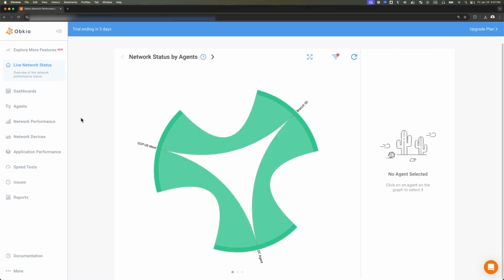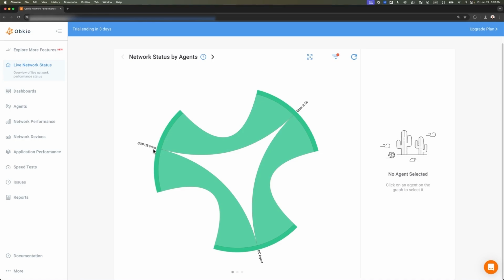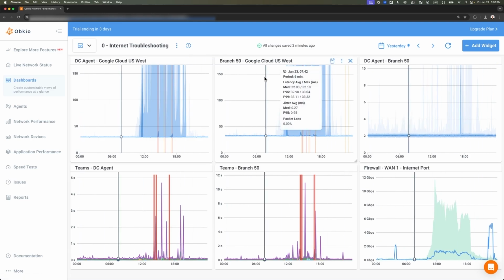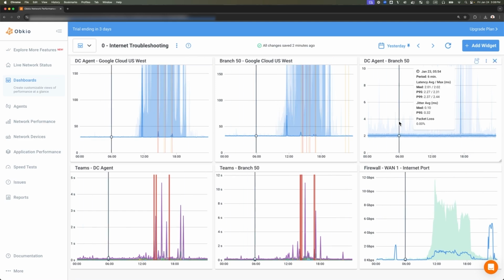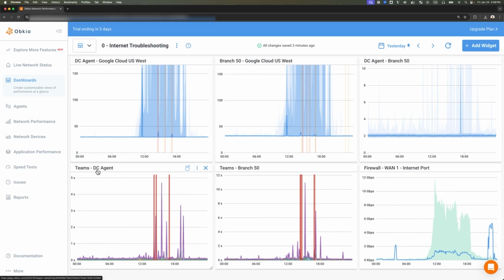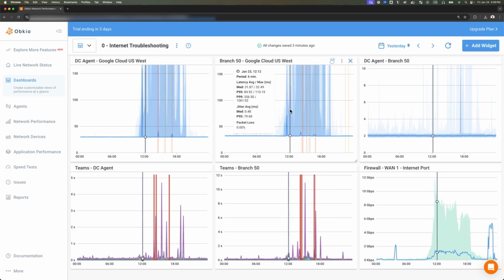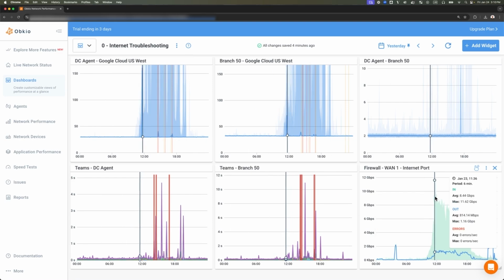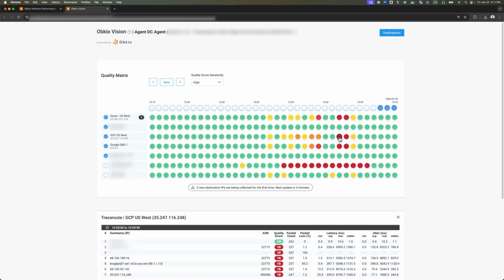How to Troubleshoot An Internet Local Loop Issue | Obkio Use Case Series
Is your Internet connection acting up? In this video, we’ll walk you through how to identify and troubleshoot an Internet Local Loop issue using Obkio’s Network Performance Monitoring tool.

Learn how to pinpoint the root cause of connectivity problems and ensure a reliable network for your business.

🔍 What You’ll Learn:

✅ What an Internet Local Loop is
✅ How to detect Local Loop issues
✅ How Obkio helps you troubleshoot network problems

📡 Watch now and take control of your network performance! 💡